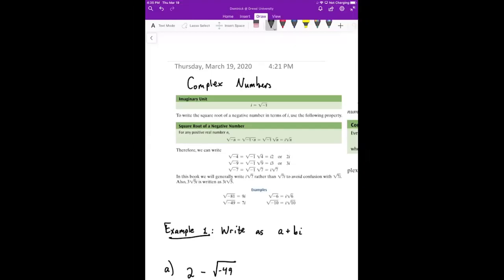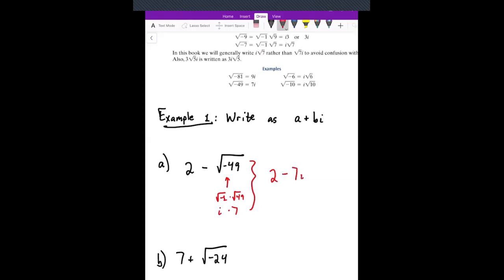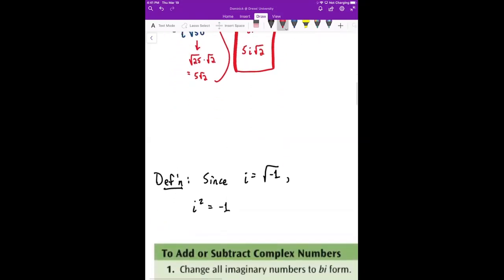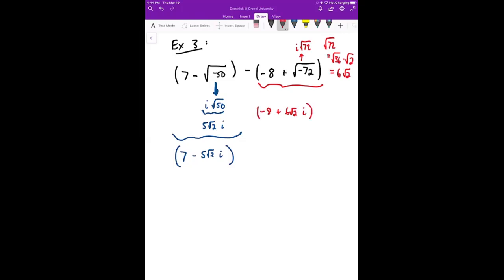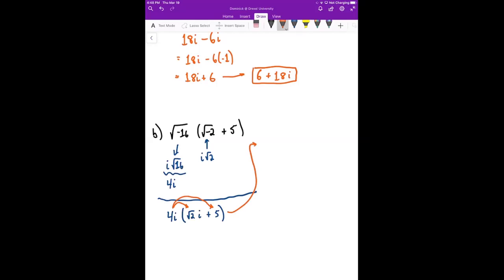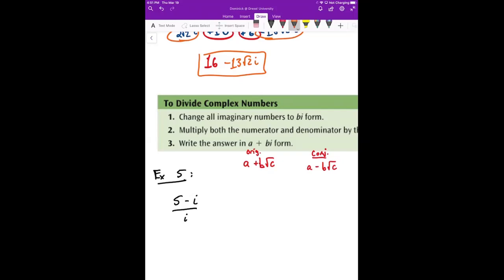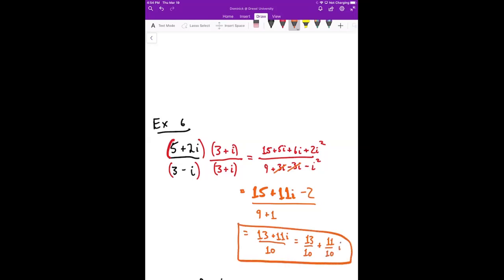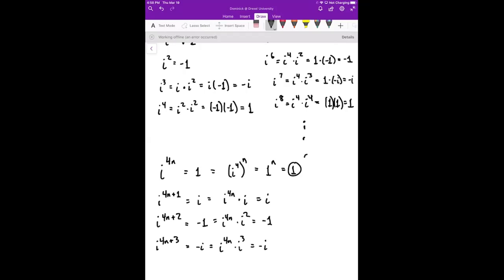Complex Numbers - Intro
Some basic problems involving arithmetic of complex numbers.